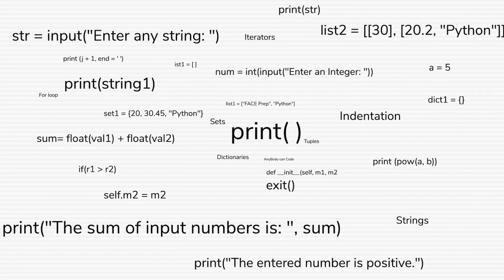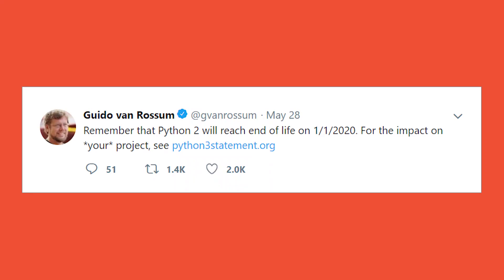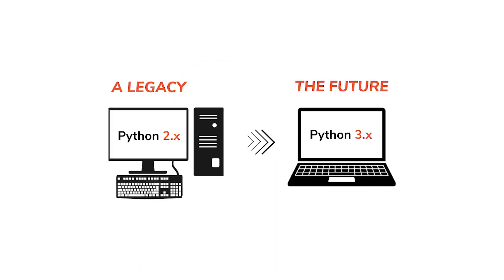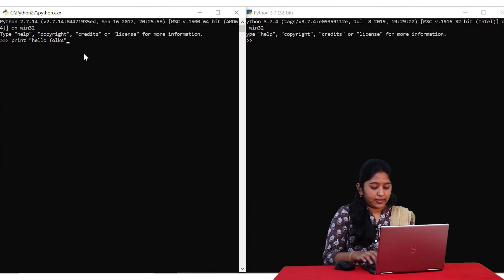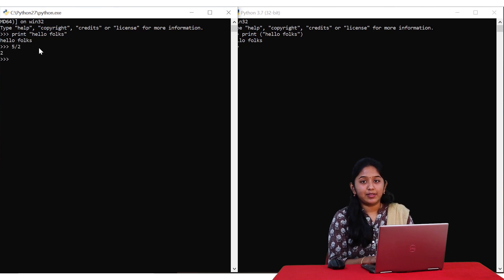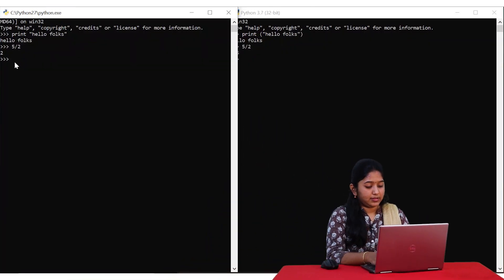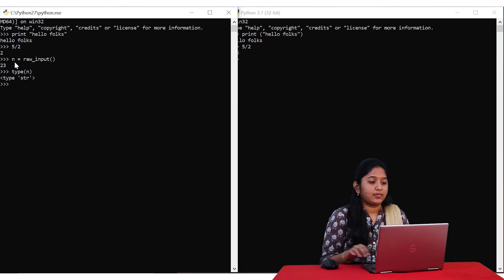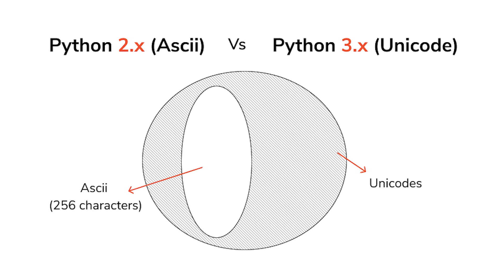Python 2 Vs Python 3 | Which Should I Learn in 2020 | #1 ABC Python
In this first AnyBody can Code Python Tutorial, we will discuss some of the important differences between Python 2 and Python 3 (Python 2 Vs Python 3).